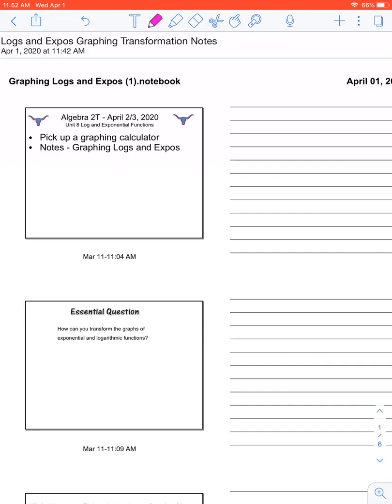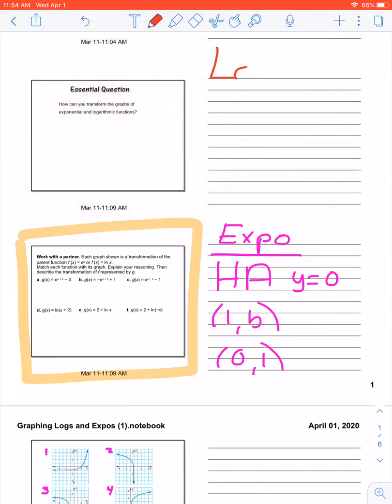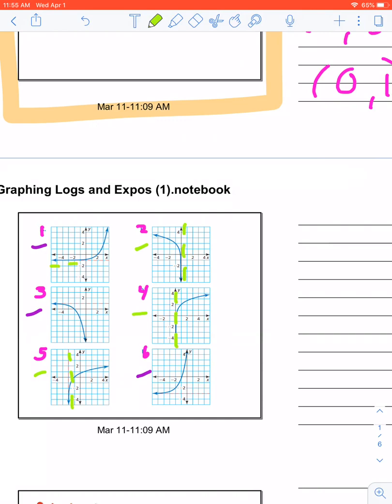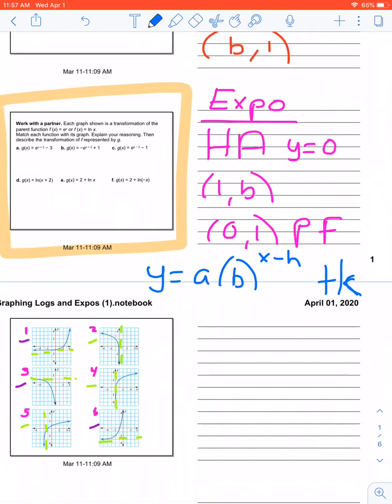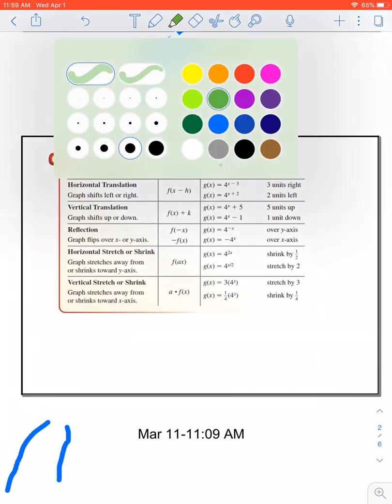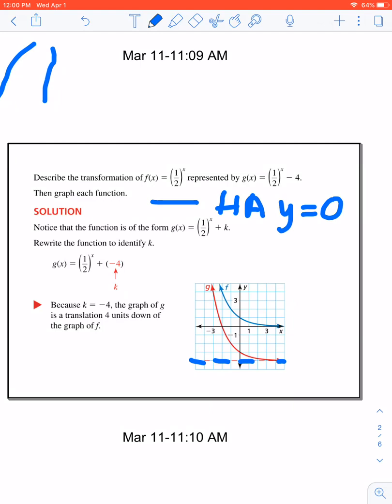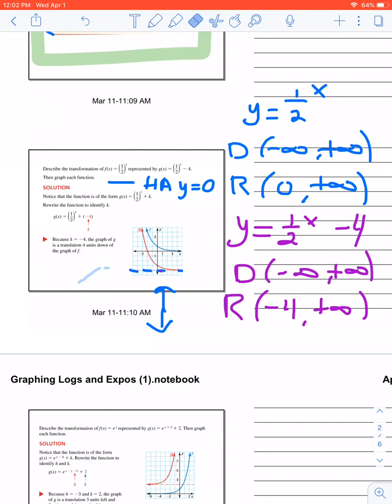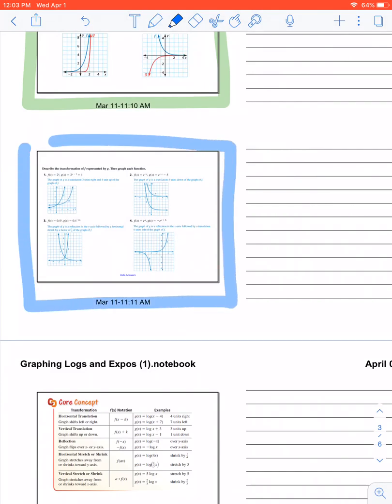Algebra 2 Trig Graphing Logs and Expos with Transformations Day 1 4/2/2020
How to graph Expos with Transformations.